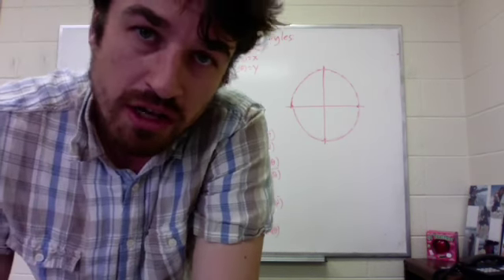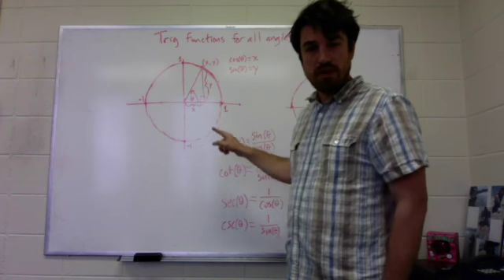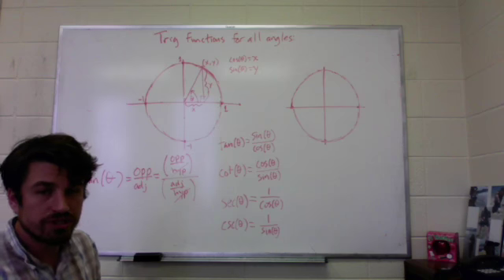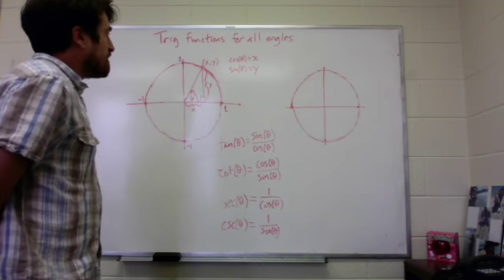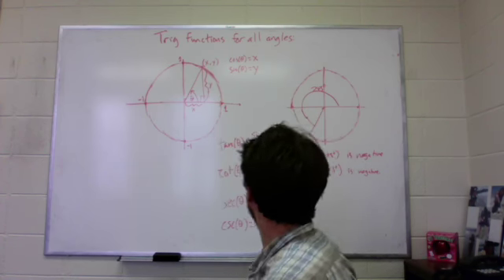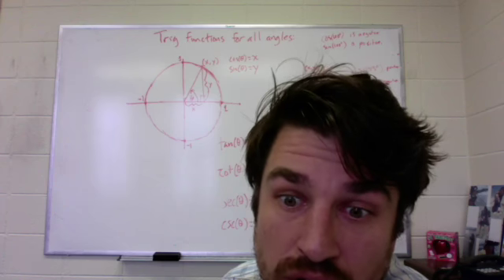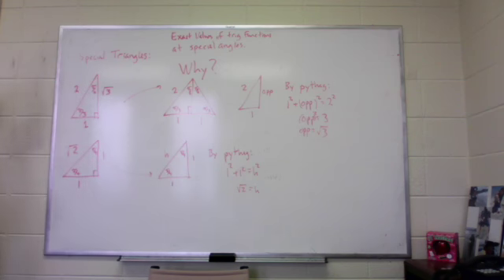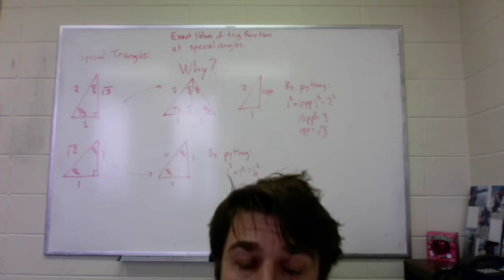Part 3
This video is about Part 3